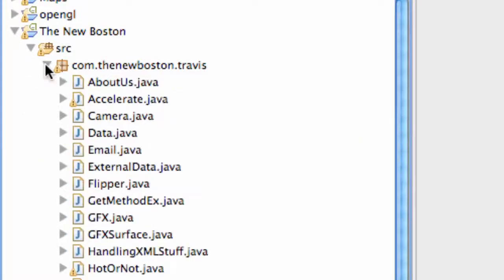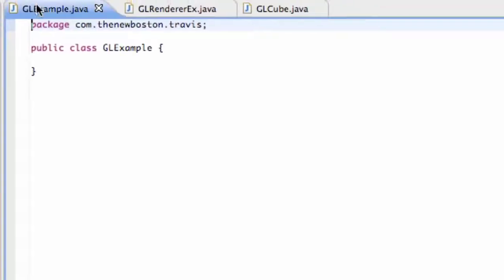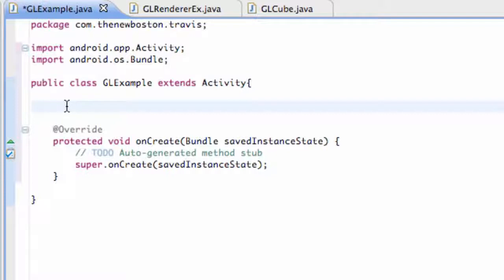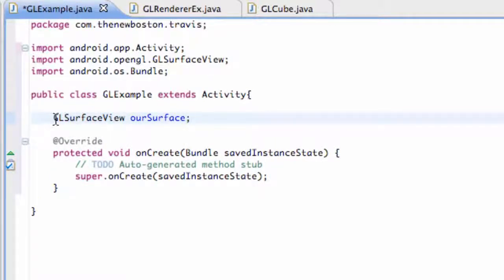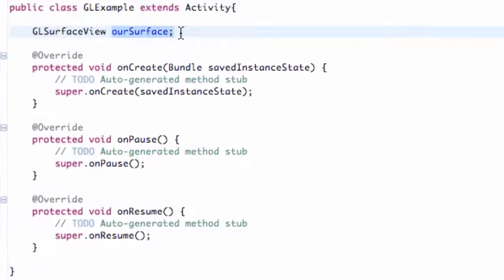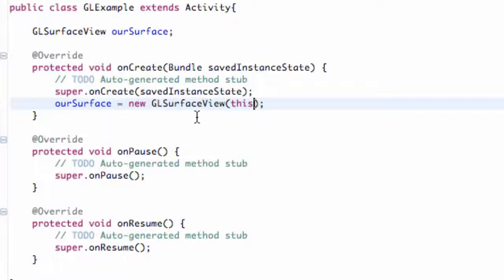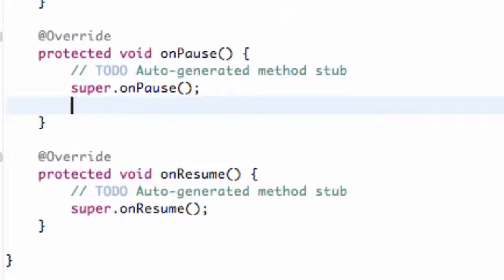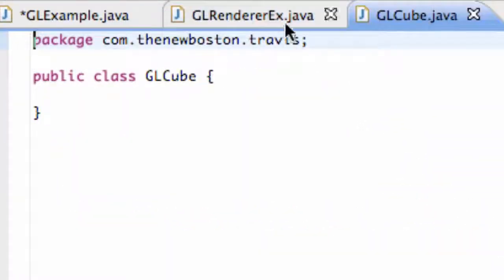Android Application Development Tutorial 168 Introduction to OpenGL ES YouTube